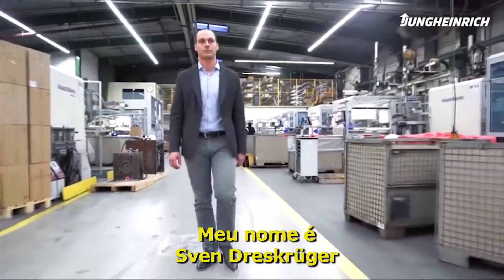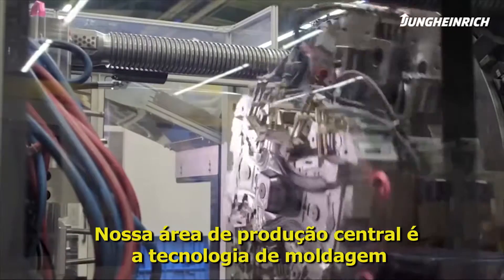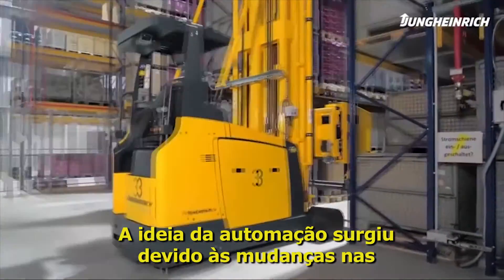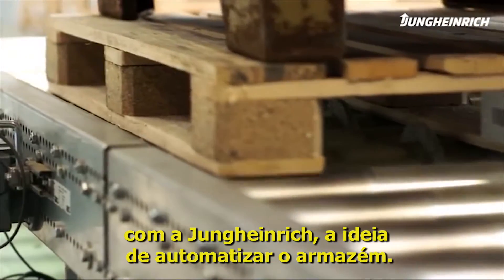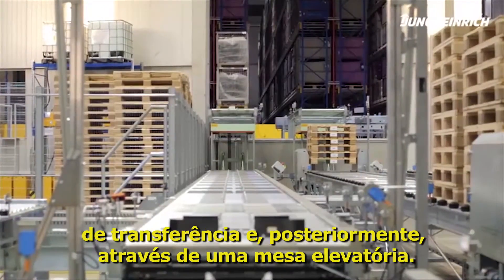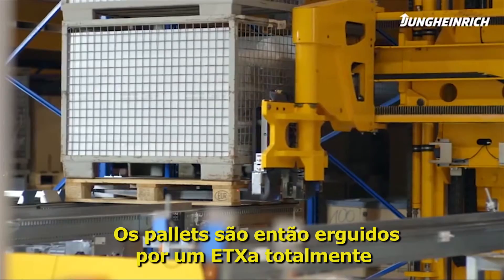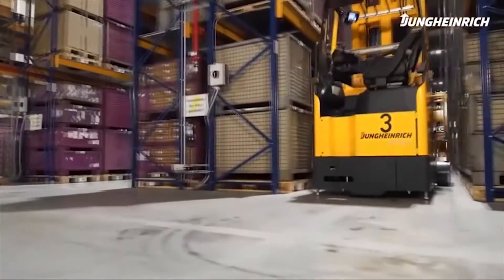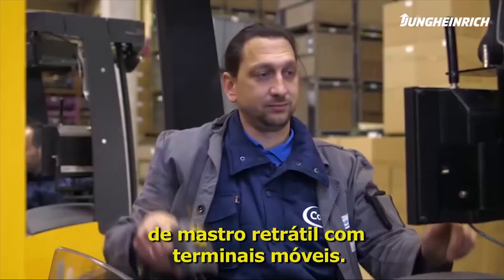Coko-werk automatiza processos com Jungheinrich | Jungheinrich Brasil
Empresa de médio porte especializada na fabricação de itens de moldagem por injeção, a Coko-Werk contratou a Jungheinrich para automatizar os processos de seu armazém – como forma de reduzir erros e aumentar a eficiência da operação.